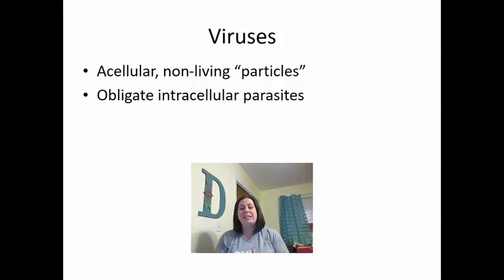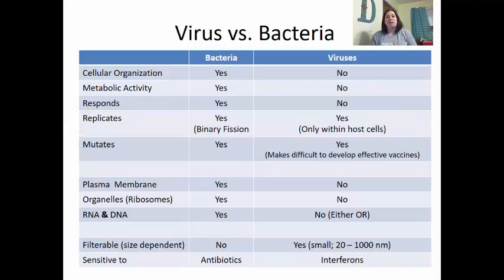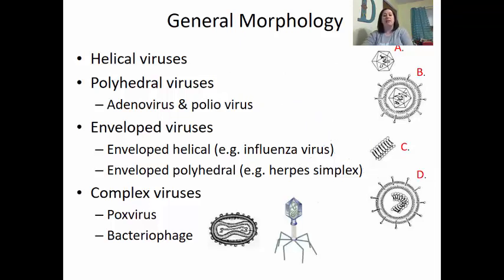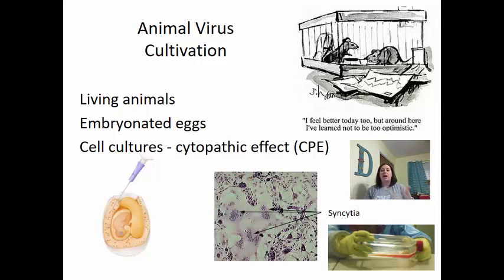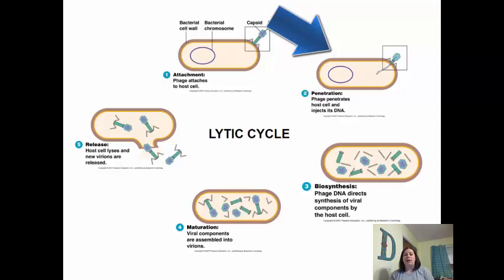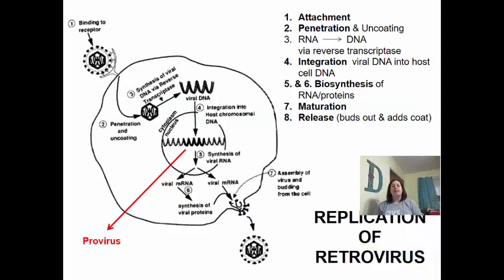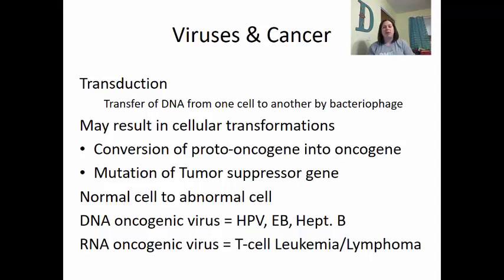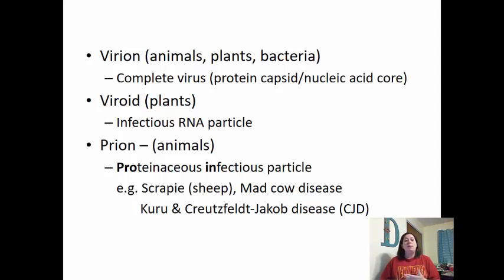Chapter 13 Viruses